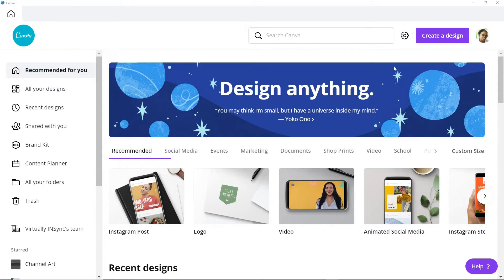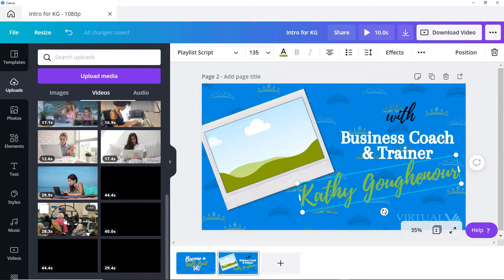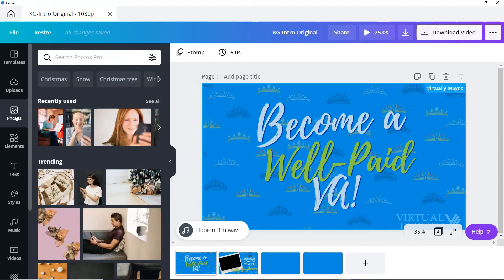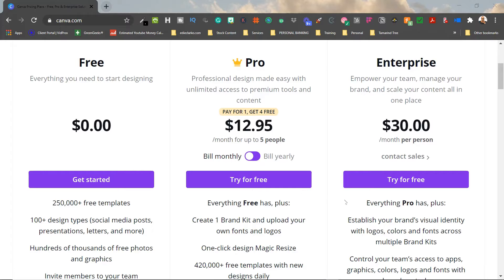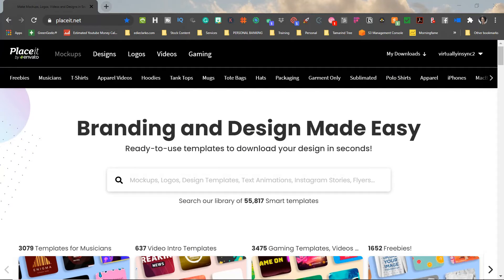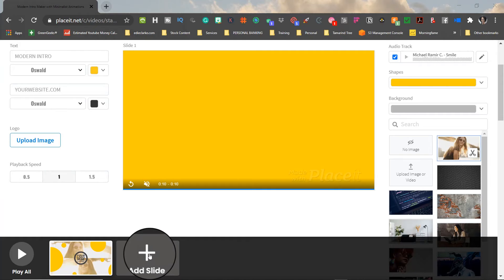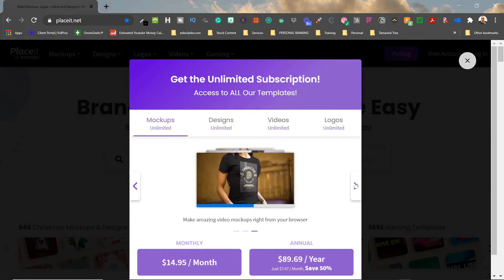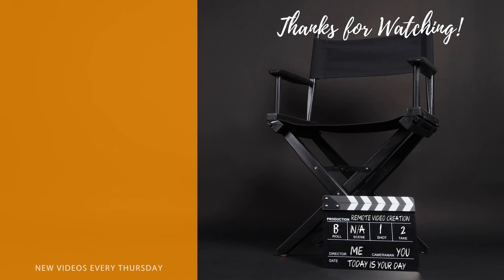Canva vs. Placeit: YouTube Intro & End Screen |Edie Clarke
If you need to create YouTube intros, outros or end screens and you're wondering how to create them in today's video I'll compare 2 platforms that I use to create mine. Canva vs. Placeit

0:00 Introduction
0:39 Placeit
5:43 Canva

So What's the Diff between Canva and Placeit when creating videos for YouTube:

Template library - both have a large library of video templates for intros and end screens
Search & Filter capabilities - Canva fairs much better
Editing - both have limitations, Canva allows for trimming of video length in front and at the end
Starting from blank template - Canva only
EditTemplates - both can be edited only Canva can be changed
Library of assets - Placeit - Image and Audio only - Canva Image, Video & Audio (more extensive)
Price - Canva Free, $12.95/mo. or $120/year | Placeit Free, $14.95/mo. or $90/year

🔗LET’S CONNECT!